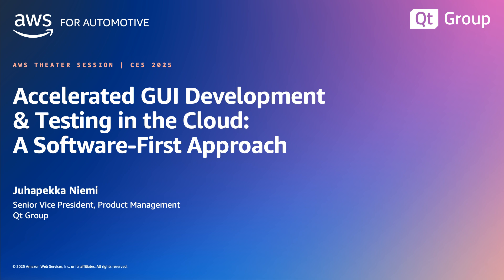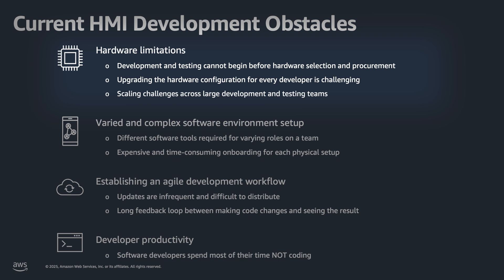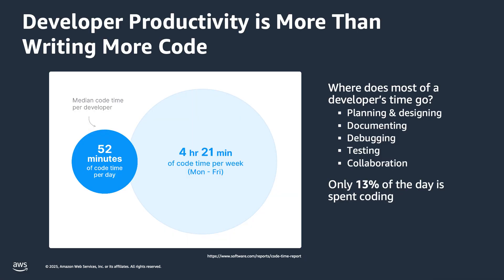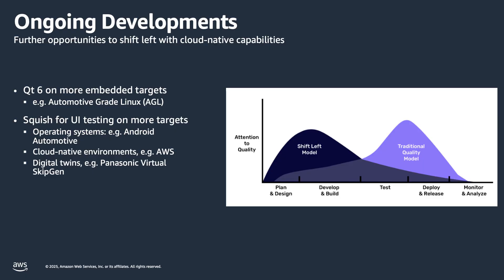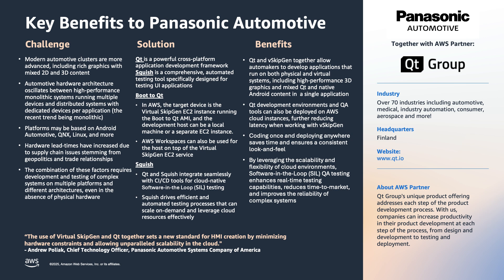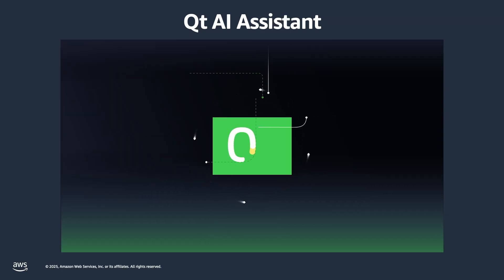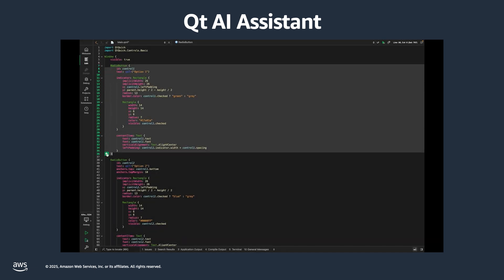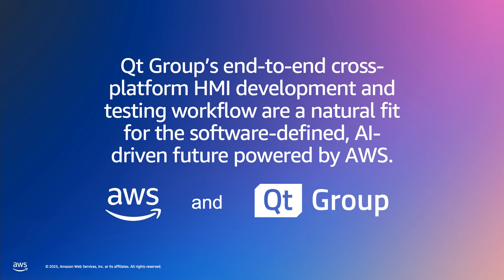Accelerated GUI Development and Testing in the Cloud: A Software-First Approach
Check out Qt Group's AWS theatre talk from CES 2025.